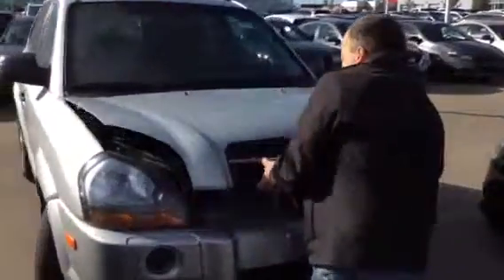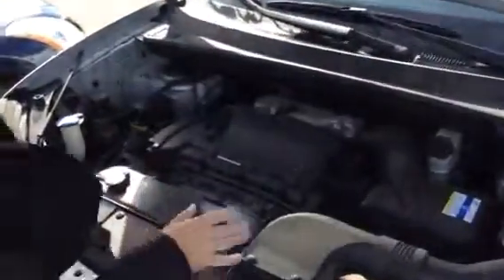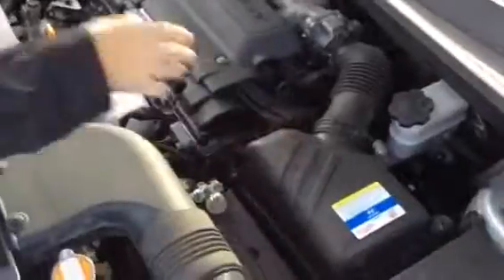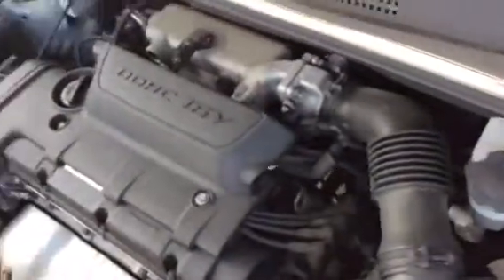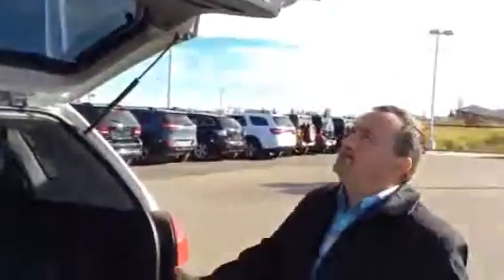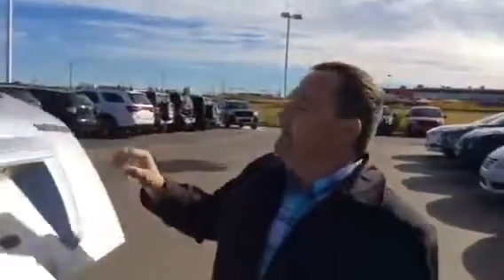J here is the great Tucson